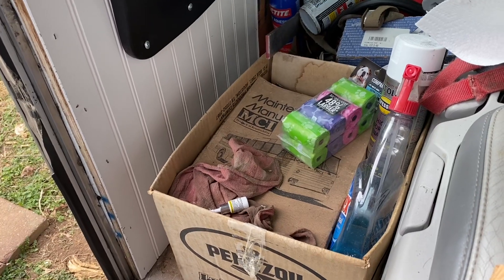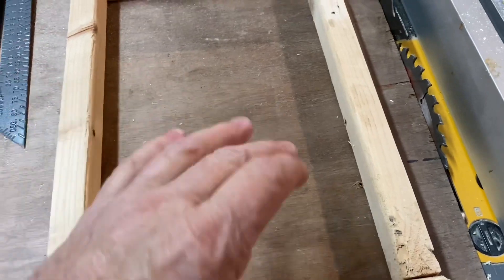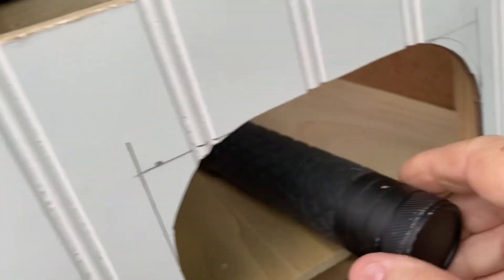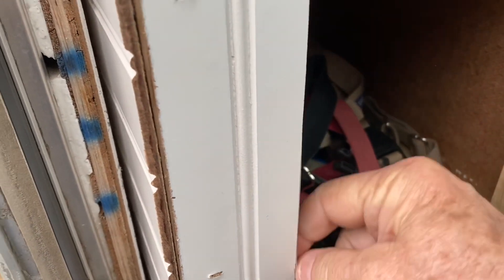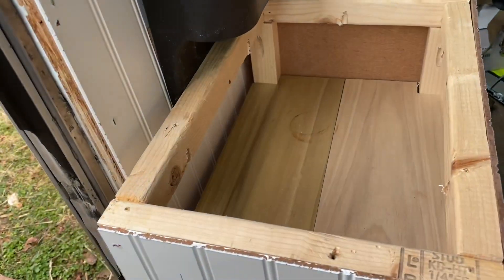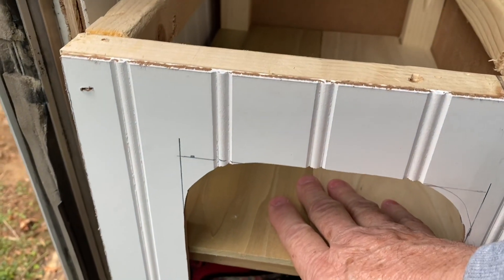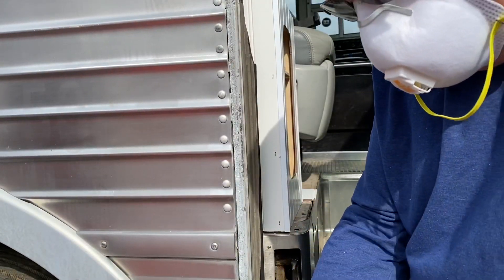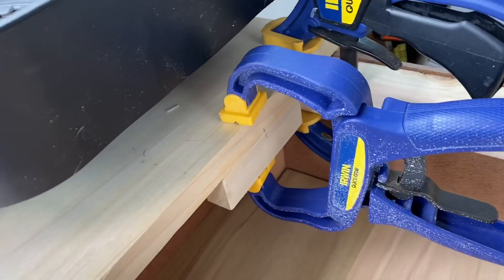#29 - MCI, MC5B, Bus Conversion - End table for the navigator seat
In this video I am working on building a cabinet next  to the navigator seat. In this cabinet I will store items that I need quick access to from outside the bus.